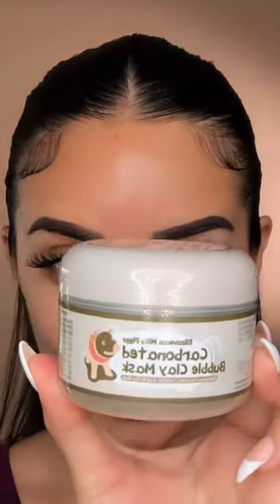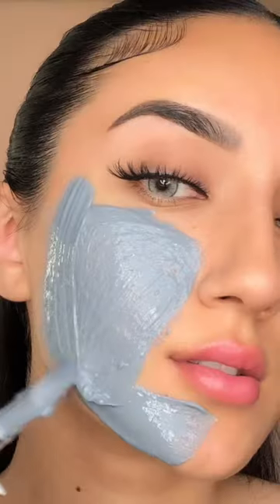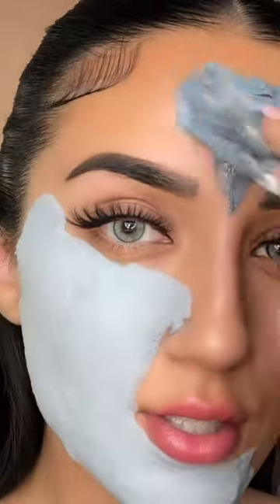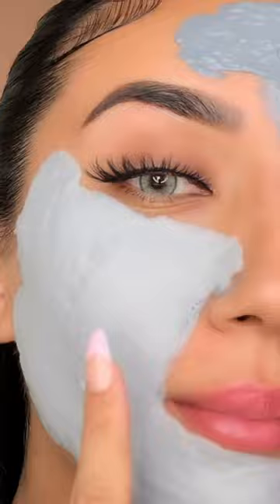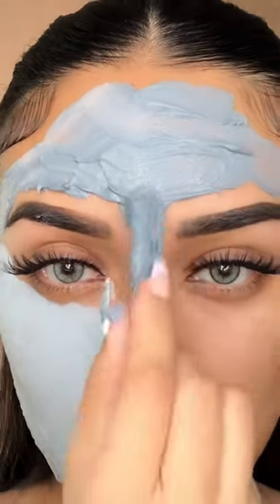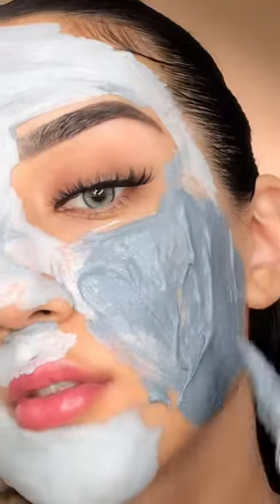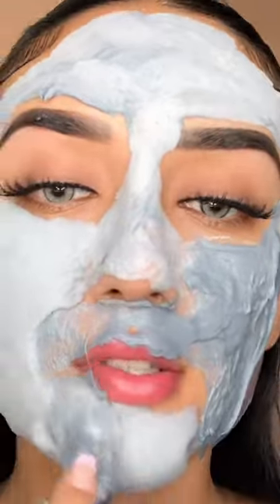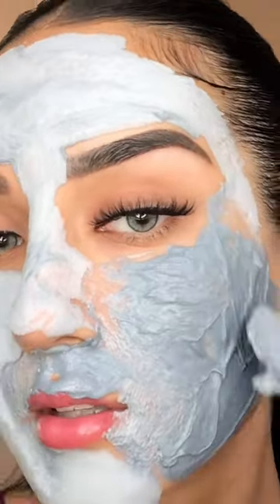Trying worlds bubbliest face mask 🧼💦🥝 bubblemask facemask #